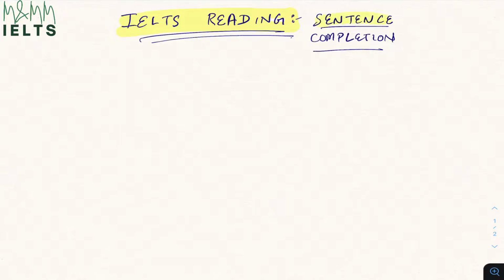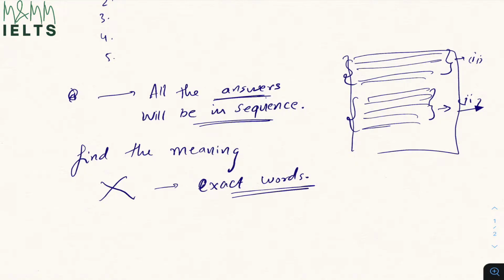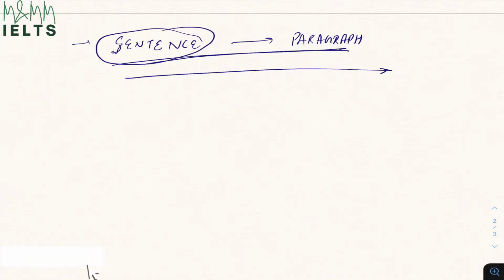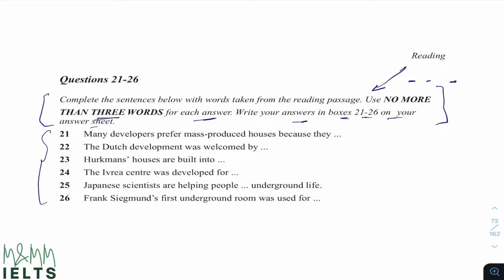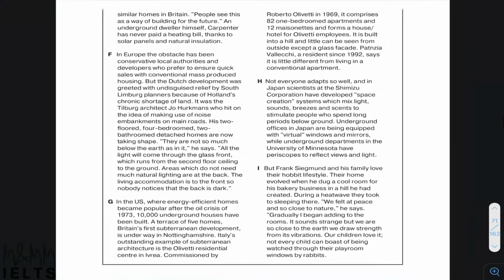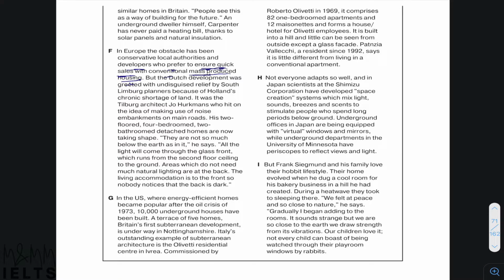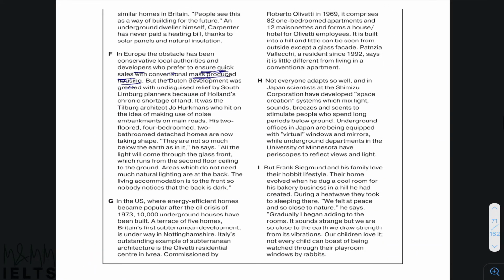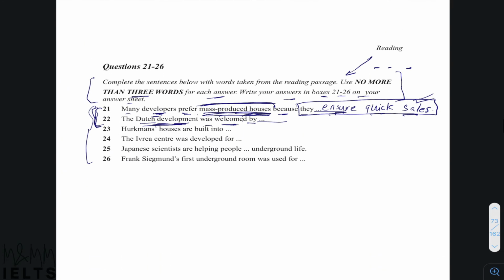IELTS Reading Sentence Completion | Detailed Explanation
In this video, we have explained the topic of sentence completion in the IELTS reading module in detail. Watch this video until the end to understand this topic with proper explanation and examples.